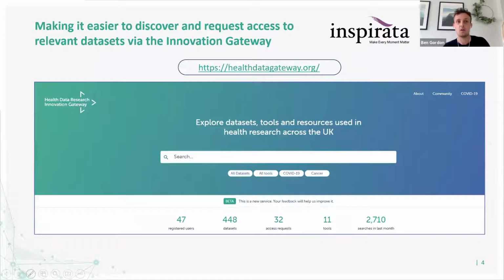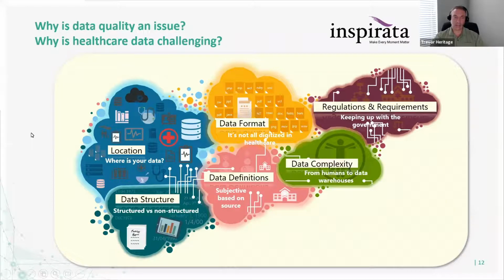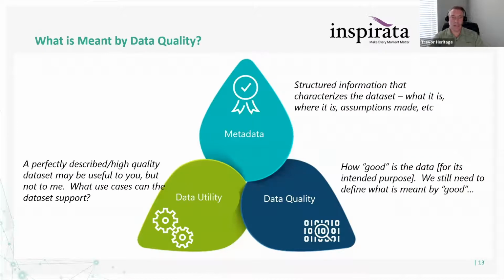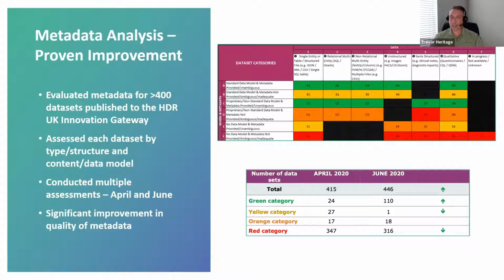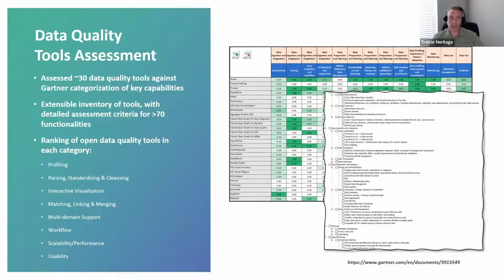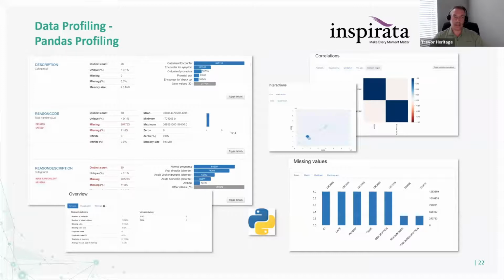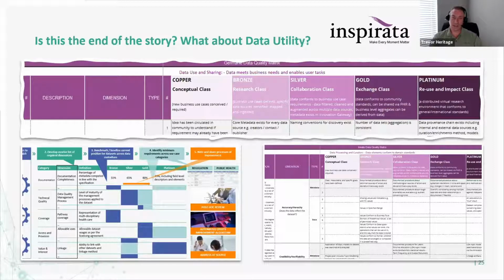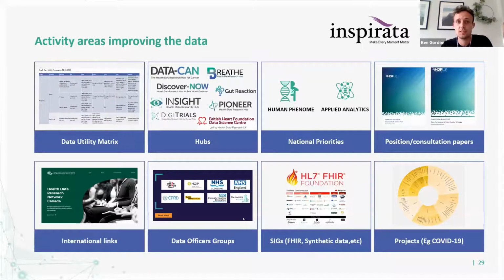Webinar: Improving Health Data - Establishing a mechanism for data quality assessment